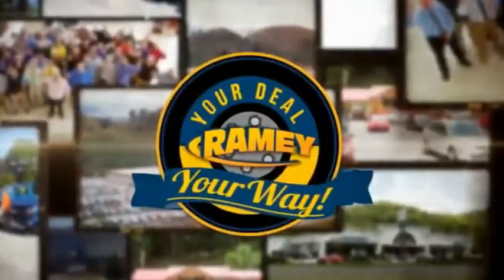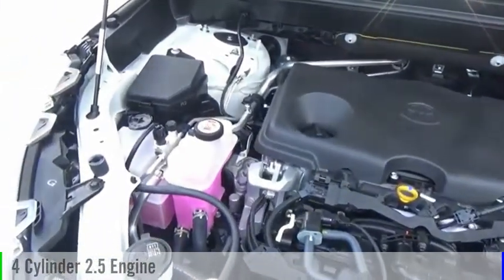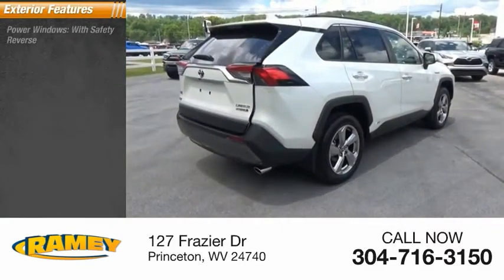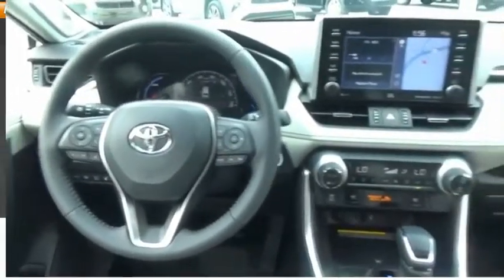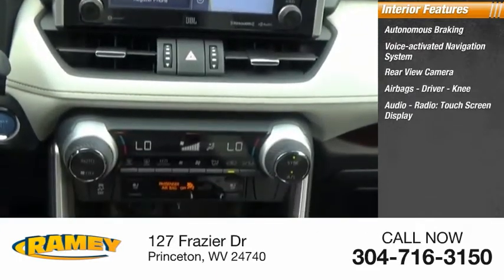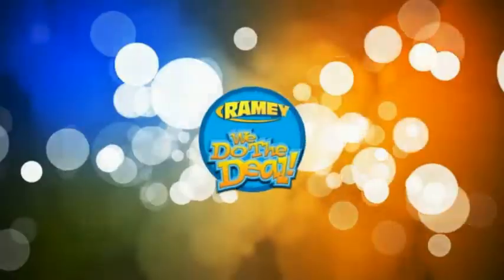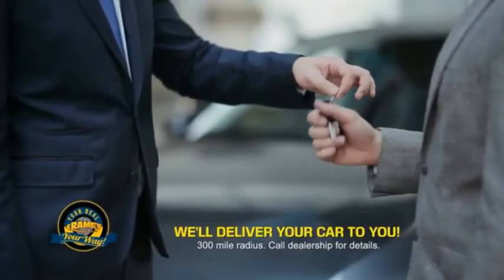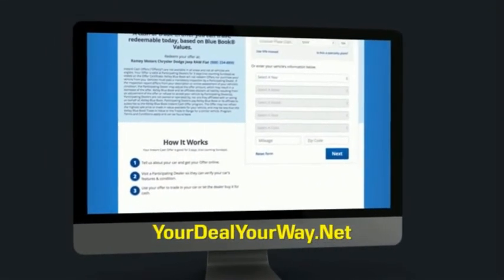2020 Toyota RAV4 Hybrid Princeton WV T-201078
2020 Toyota RAV4 Hybrid Limited

Ramey Motors
127 Frazier Dr

Factory MSRP: $41,363 Blizzard Pearl 2020 Toyota RAV4 Hybrid Limited AWD eCVT 2.5L 4-Cylinder Liifetime State inspections for West Virginia and Virginia residents!.  41/38 City/Highway MPG   Your Deal. Your Way! Price includes: $1000 - TMS Customer Cash - CAT. Exp. 07/06/2020